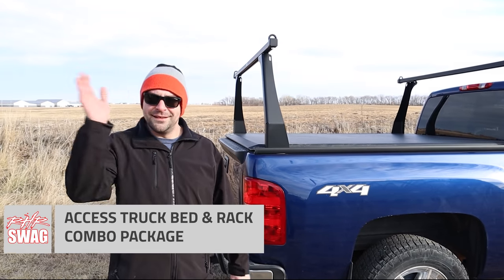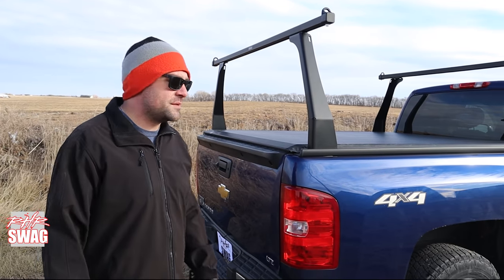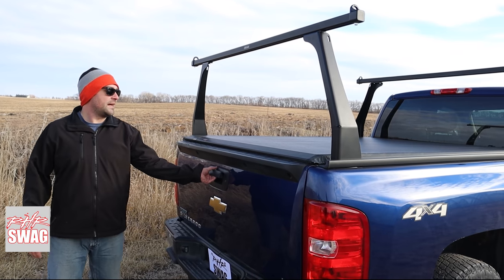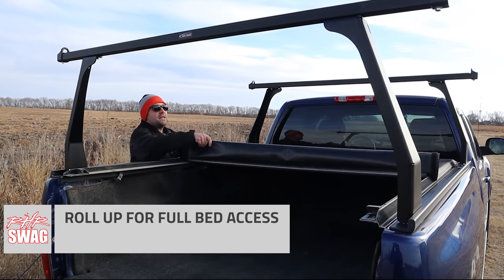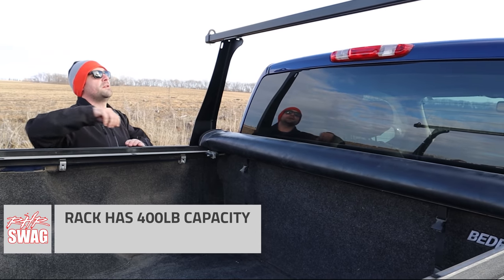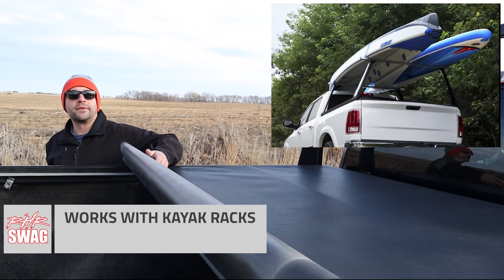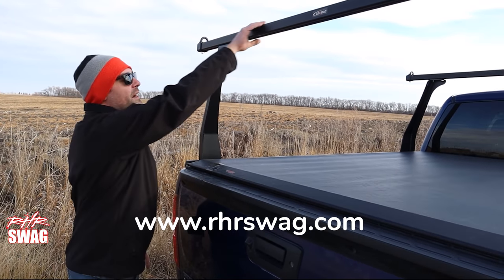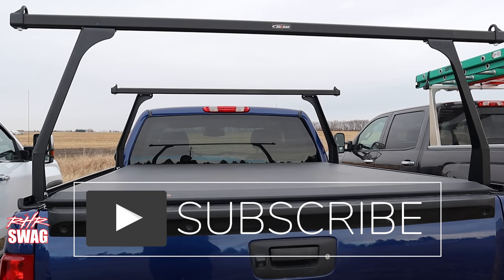ACCESS COVER & RACK PACKAGE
The soft rollup tonneau & truck rack package is super versatile. Choose a soft rollup tonneau, then select whether you want a black matte aluminum, standard aluminum truck rack or steel truck bed rack. Choose from Contoured & Pro Series styles, along with low-profile sport racks. This premium soft RHR roll-up tonneau installs inside of the bed and works with the truck rack that installs into the stake pocket holes of your pickup truck. All of the sport & ladder rack options are adjustable to any position along your bed rails and fully removable, with ease.  The soft roll-up tonneau stores neatly and compactly behind your rear cab window. All products are manufactured in Jamestown, ND. The premium soft tonneau feature a 5 year warranty, and the truck racks have a 1 year warranty. The